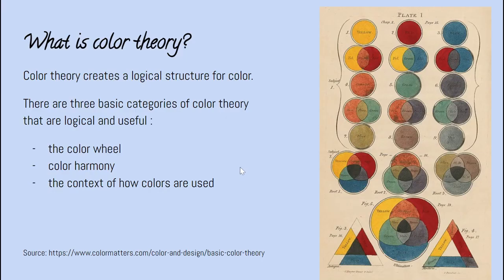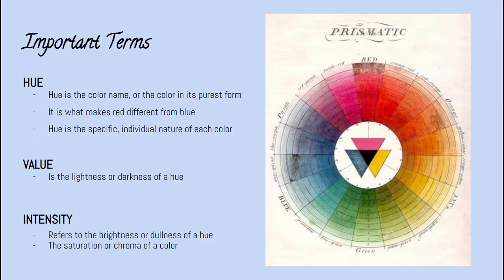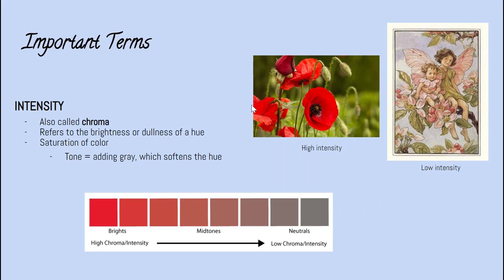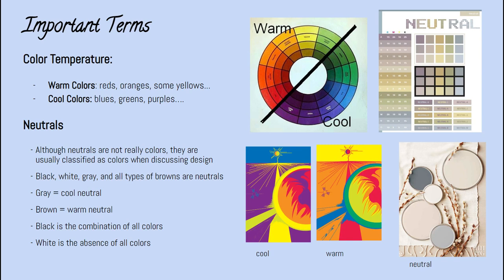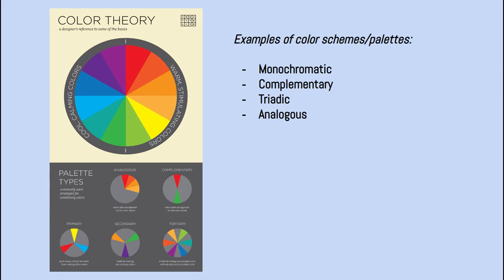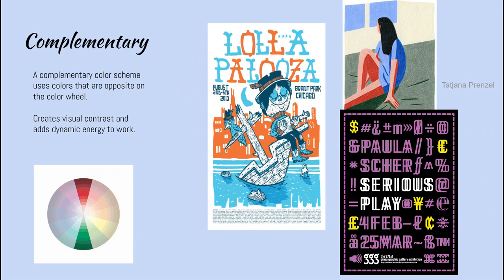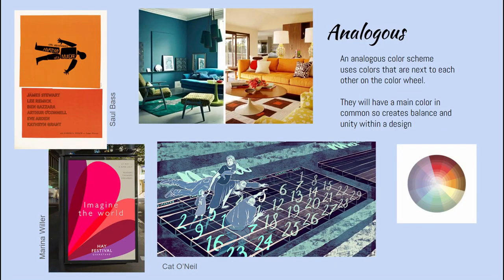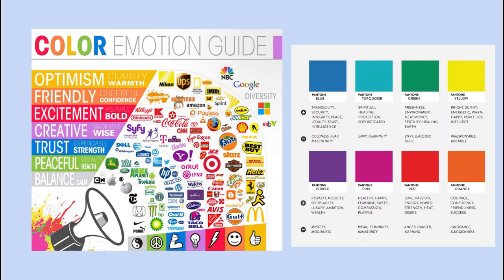Intro to Color (Intro to Graphic Communications)